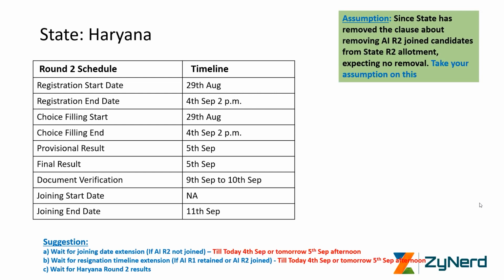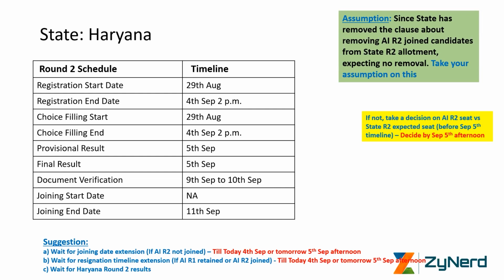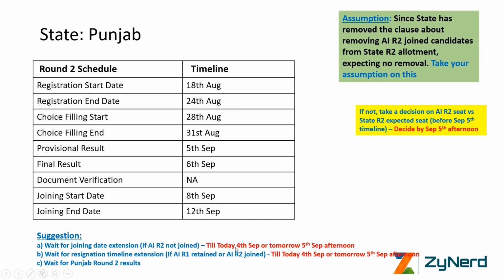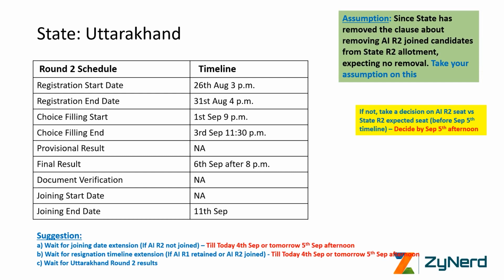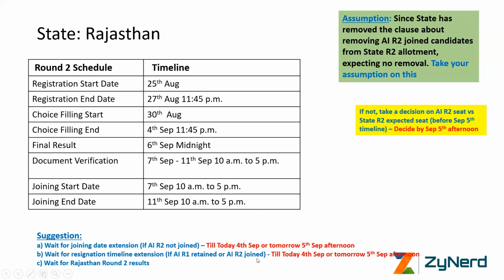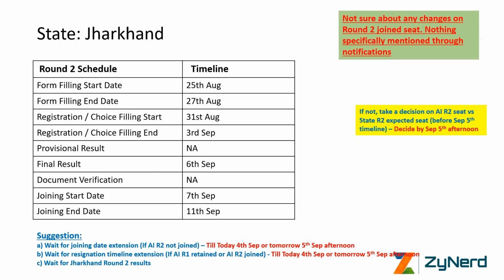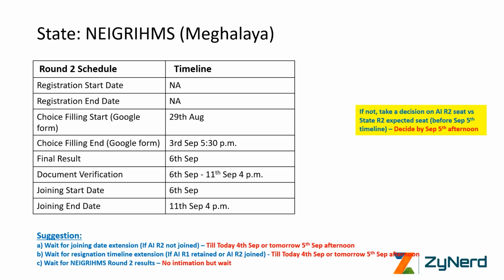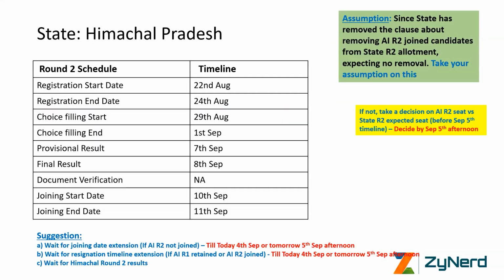All India Round 2 vs State Round 2 - 2023 - Part 2